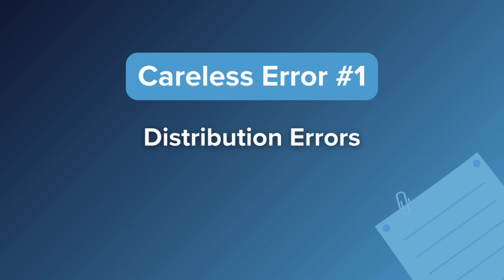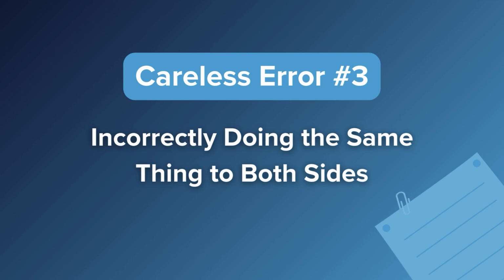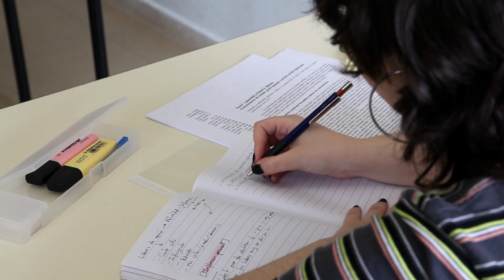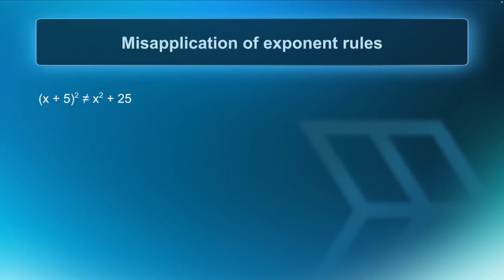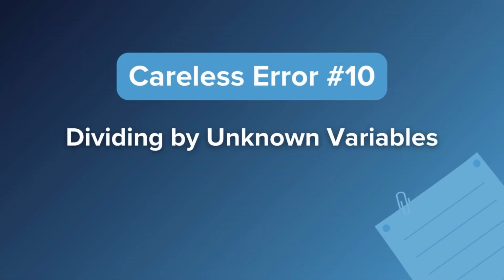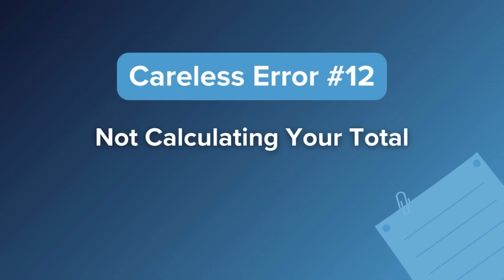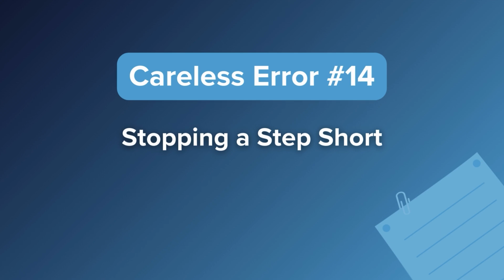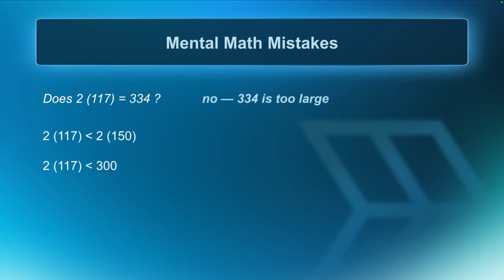16 Careless Errors on GMAT Math and How to Avoid Silly Mistakes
The people who design the GMAT know the most common math mistakes students make. They design questions and wrong answer choices to exploit those mistakes and make it hard to notice when you’ve gone wrong.

I’m Erika with Target Test Prep, and in this video, I break down 16 common careless errors students make on GMAT Math. These are not gaps in knowledge. These are small, avoidable mistakes that quietly cost points. I also show you simple ways to prevent each one.

This video will help you tighten your scratch work, slow down at the right moments, and protect points you already earned. If your GMAT Quant score feels lower than it should be, careless errors may be the reason.

How to avoid common GMAT math mistakes
How GMAT traps lead to careless errors
How to catch errors before choosing an answer
How to solve more accurately under time pressure

Timestamps:
00:00 Intro
00:29 Careless Error 01: Distribution Errors
01:33 Careless Error 02: Factoring Errors
02:31 Careless Error 03: Incorrectly Doing the Same Thing to Both Sides
03:05 Careless Error 04: Neglecting to Flip Inequalities
03:48 Careless Error 05: Forgetting How Fractions Work
04:36 Careless Error 06: Ignoring Order of Operations
05:45 Careless Error 07: Misapplication of Exponent Rules
06:41 Careless Error 08: Dropping a Negative
07:22 Careless Error 09: Dropping a Term
07:49 Careless Error 10: Dividing by Unknown Variables
08:47 Careless Error 11: Not Checking for Extraneous Solutions
09:42 Careless Error 12: Not Calculating Your Total
10:37 Careless Error 13: Fencepost Errors
11:21 Careless Error 14: Stopping a Step Short
12:07 Careless Error 15: Underutilizing Given Information
12:51 Careless Error 16: Mental Math Mistakes
13:24  Outro